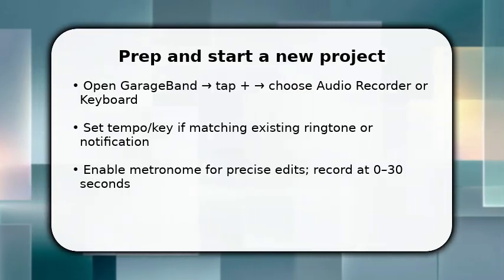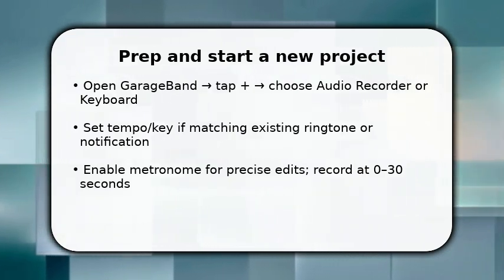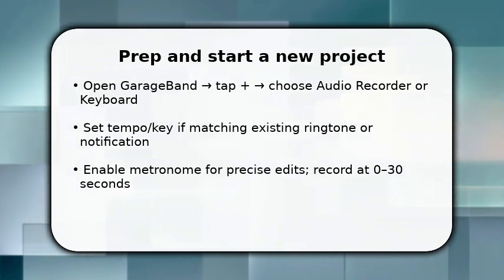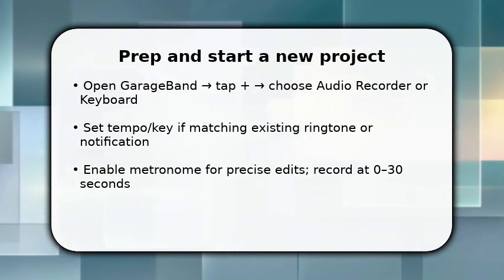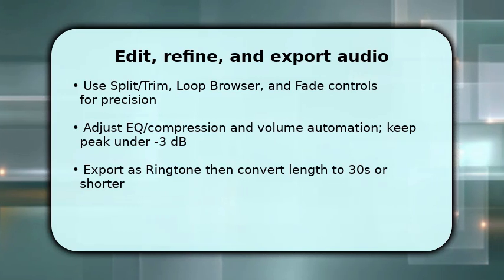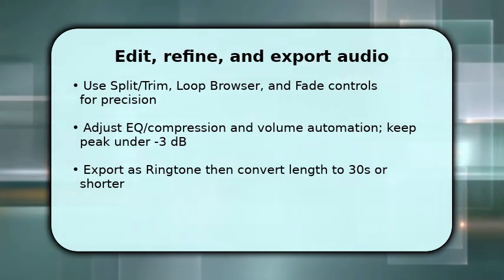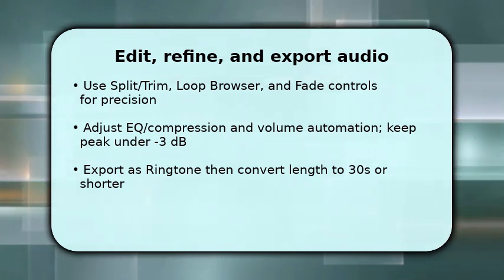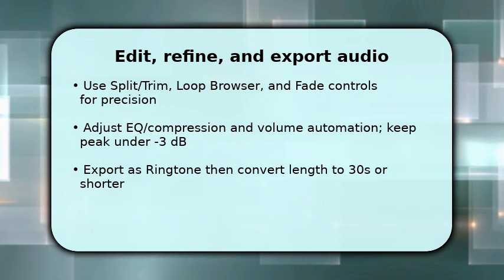How to Use Garageband on Iphone for Notifications - Full Guide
How to Use Garageband on Iphone for Notifications - Full Guide | 🔒 Surfshark VPN Deal — Stay private and secure. $1.99/mo + 3 Months Free ▸

Dive into the world of music creation on your iPhone by mastering GarageBand for notifications. This comprehensive guide walks you through setting up alert sounds, customizing tones, and even composing simple melodies directly from within your device's notification center.

GarageBand, iPhone Notifications, Alert Sounds Customization, Music Creation on iPhone, Notify Tone Composer Guide